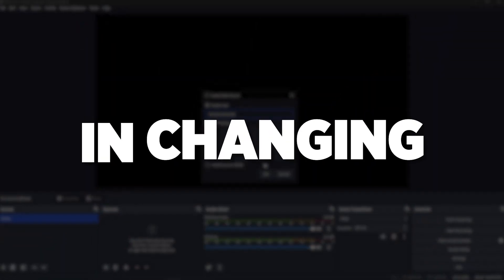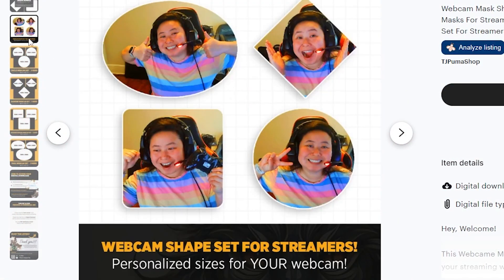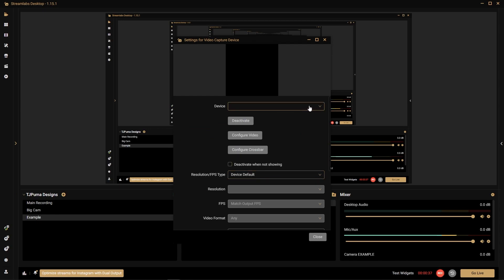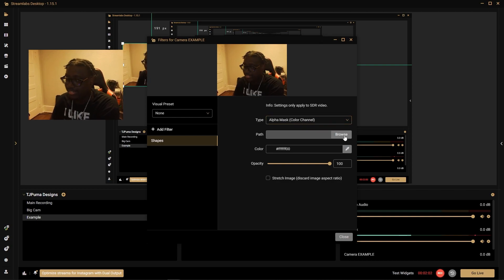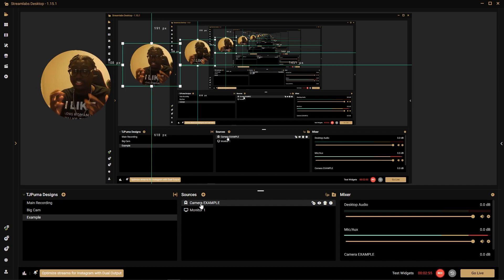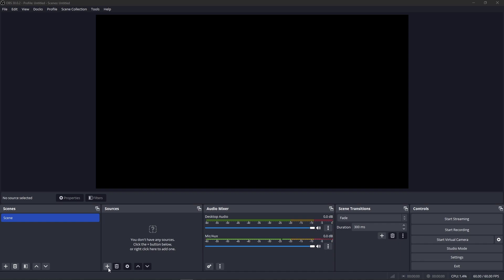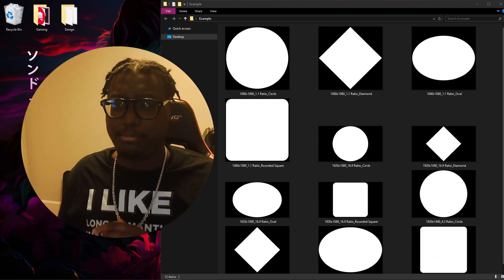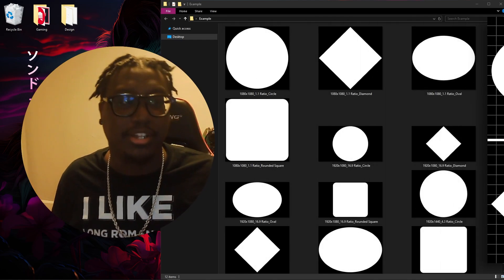How to Create Custom Shaped Webcam in OBS Studio (Any Shape You Need)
Make your webcam a circle or any shape EASILY in OBS and Streamlabs OBS! This in-depth guide will help you shape your camera quickly, along with giving you the Best Webcam Settings for Streaming in OBS & Streamlabs OBS and how to make circle webcam!

TIMESTAMPS
0:00 Intro
0:27 Webcam Masks Explained
1:07 Circle Webcam w/ Streamlabs OBS
4:17 Circle Webcam w/ OBS
5:17 Common Mistakes
6:10 Like & Subscribe!